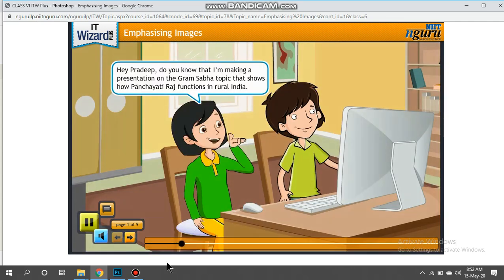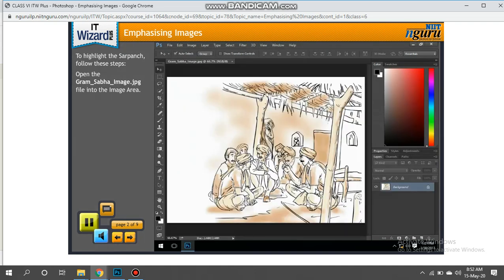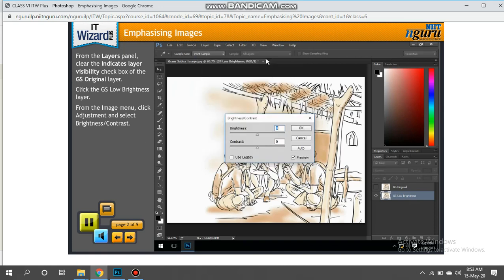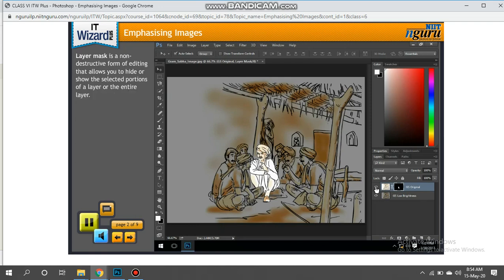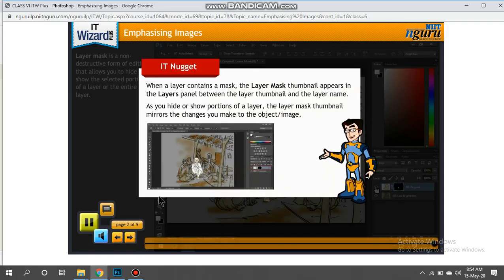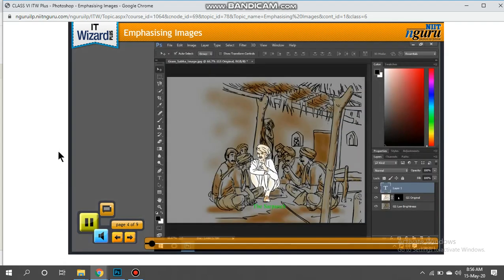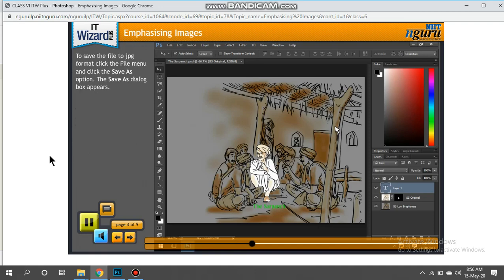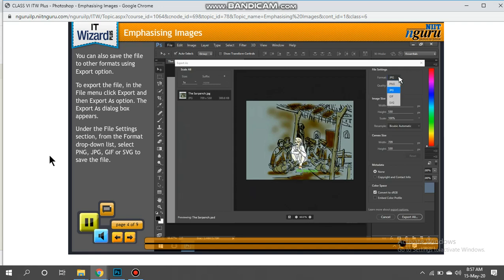Emphasising Images introduction